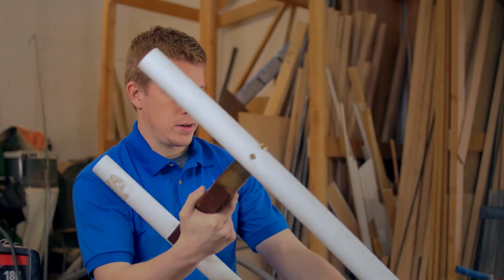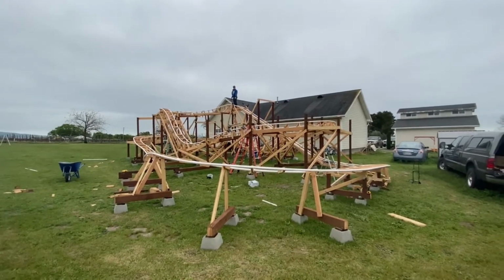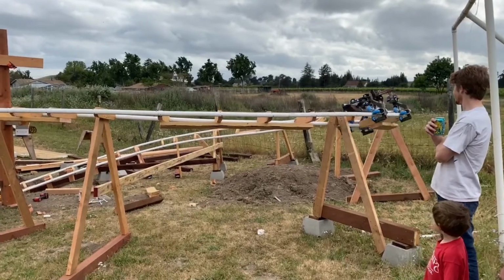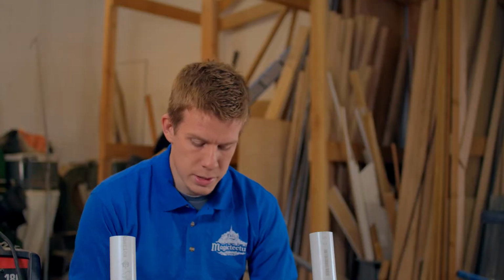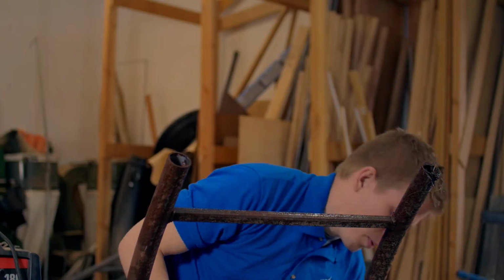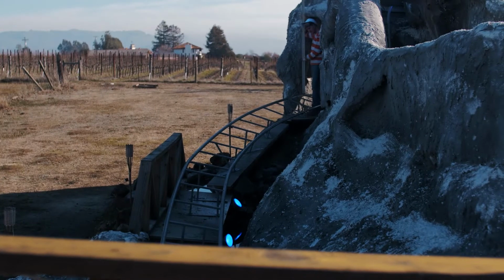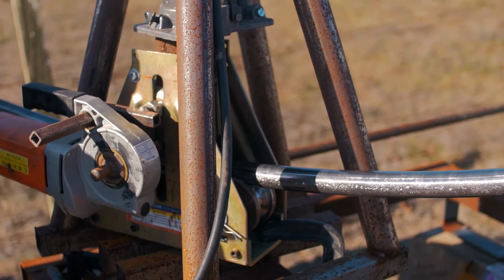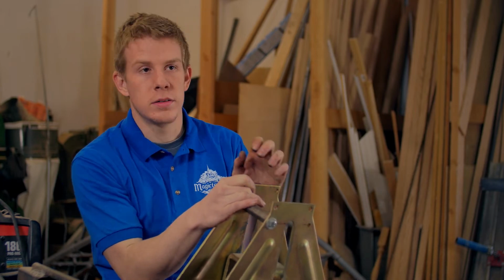Behind the Matterhorn : Episode 2 | The Track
In Part II of our Behind the Matterhorn Series, Magictecture discusses the evolution of our track design from PVC to Steel Tube.  In this video, we discuss the process and tools used to manufacture the track.